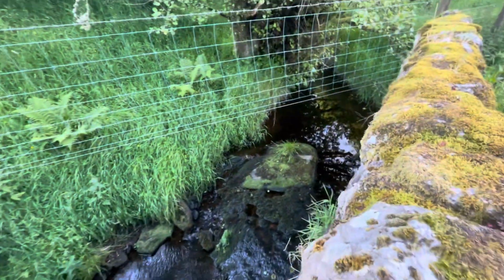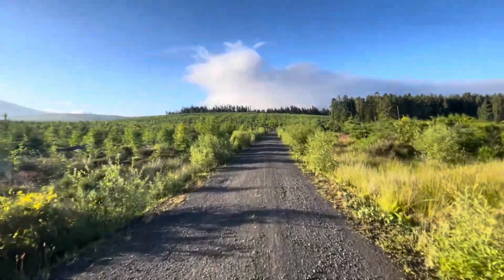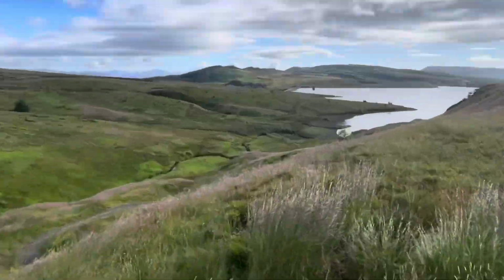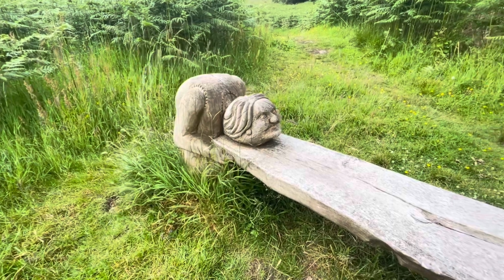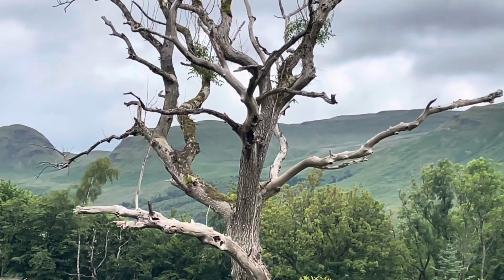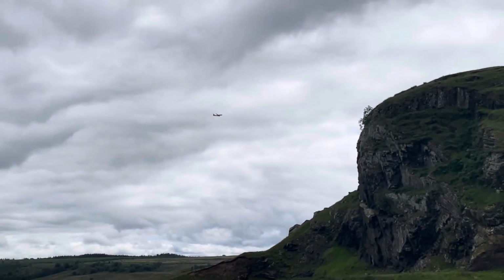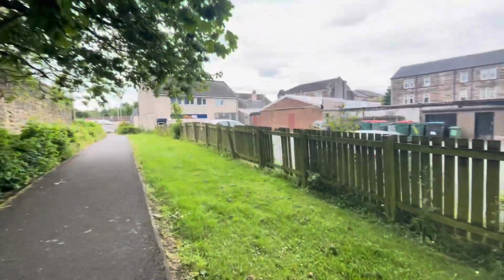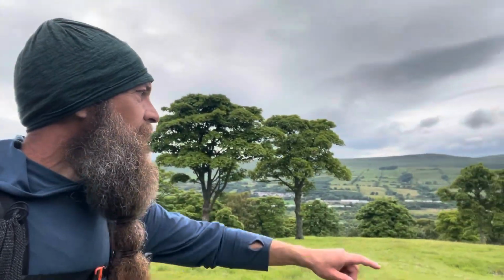John Muir Way #2 - Haste Ye Back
Waking up early, tucked into a grove of trees along the way, I set off to see the glories of the day unfold. I search for water, make a friend, and begin to recognize the landscape around me. I have passed near here just days earlier along the West Highland Way. So starts the day. Sometime in the afternoon along the Clyde & Forth Canal I run into a rough spot hehe, which leaves me a little shaky. Atop an old Roman fort, at the northern edge of the ancient empire, I find a tidy spot to call home for the evening. Also where a nighttime gamble is set into motion.